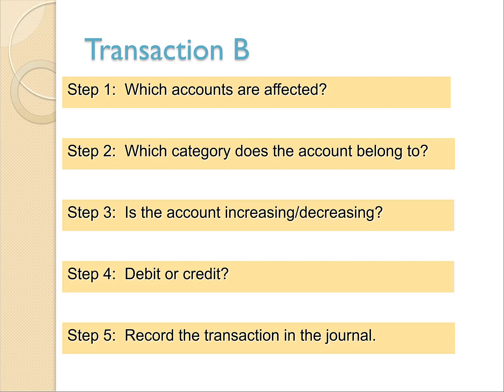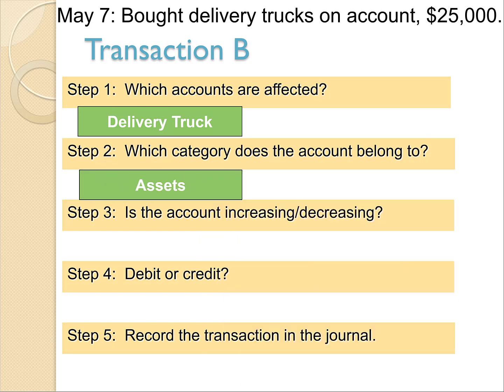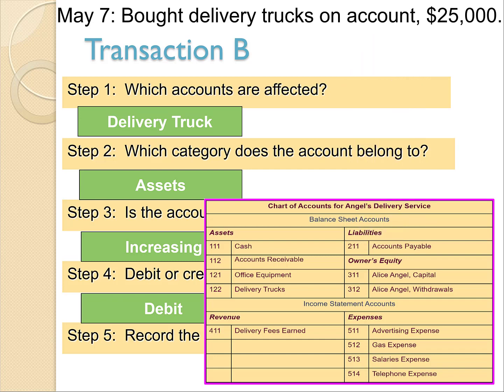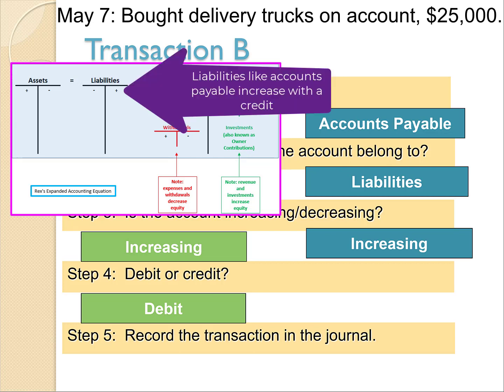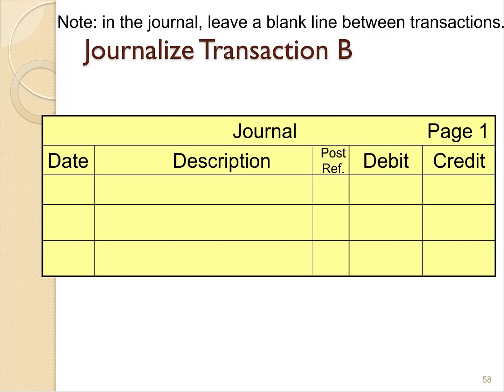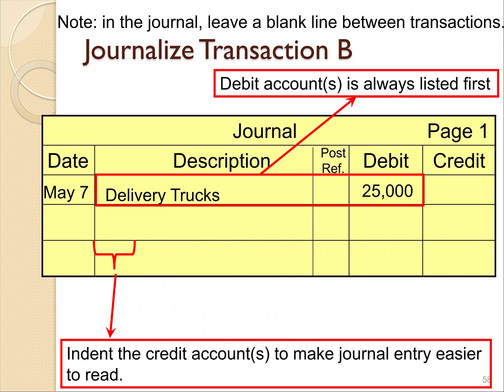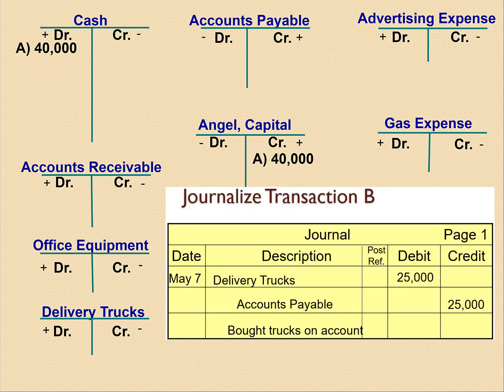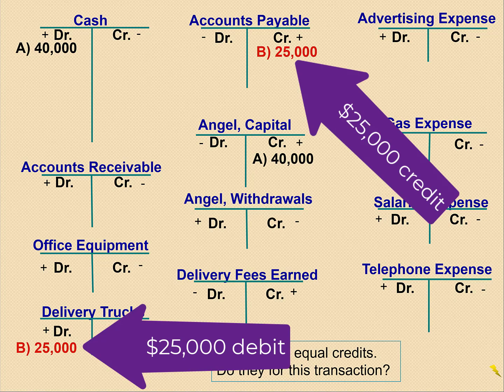Transaction B: Angel's Delivery Service